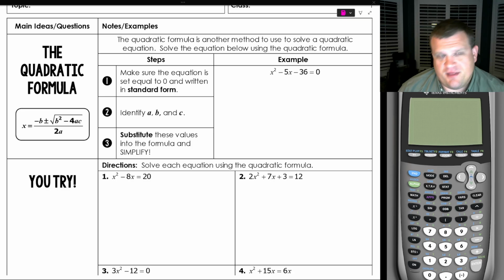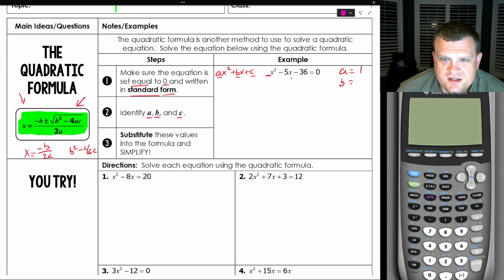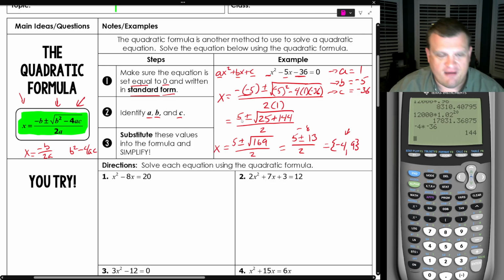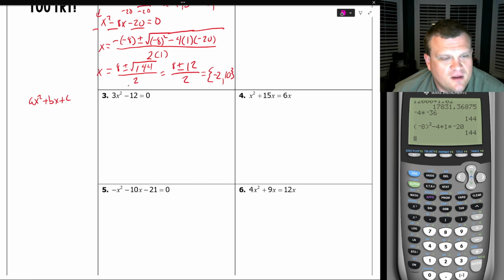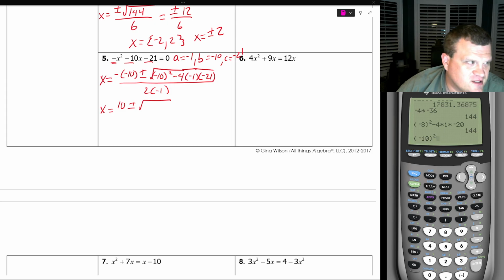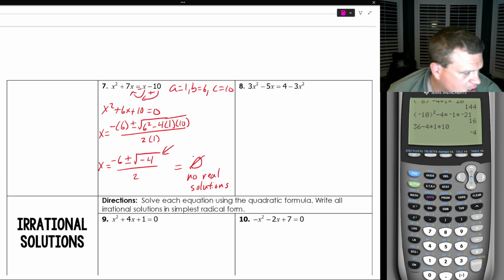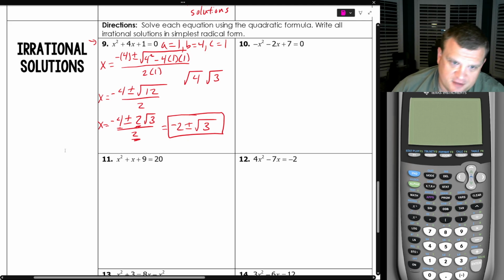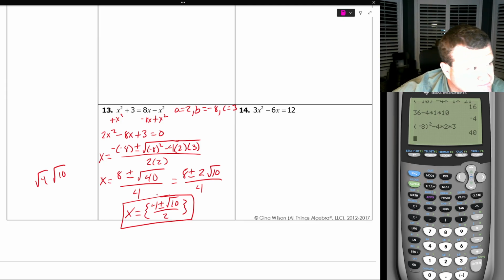Algebra 1: Quadratic Formula